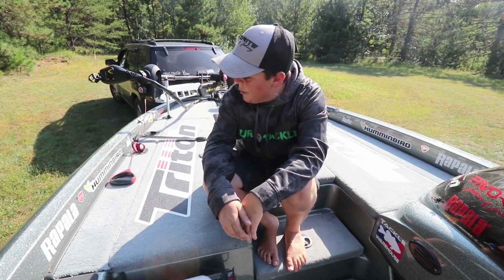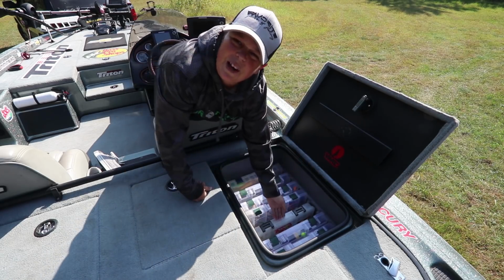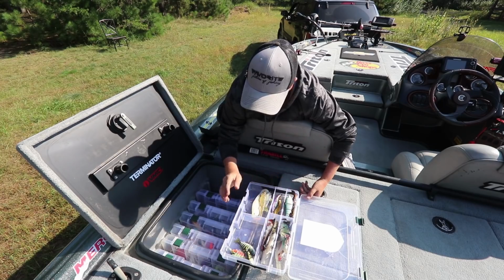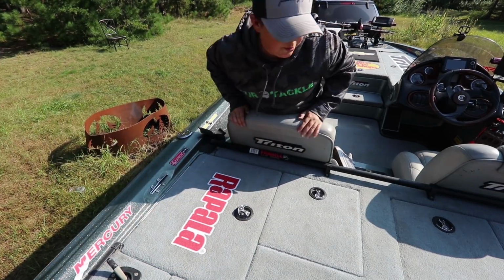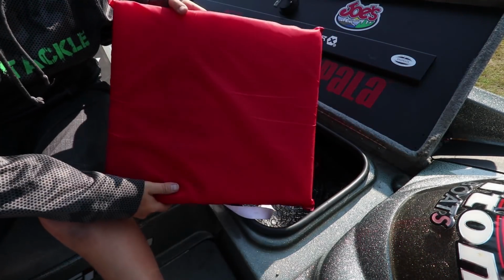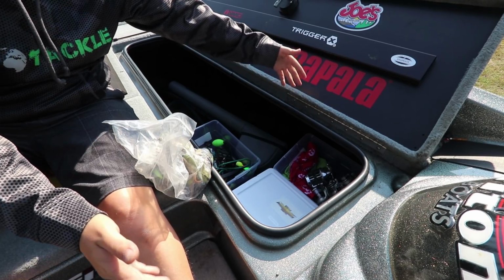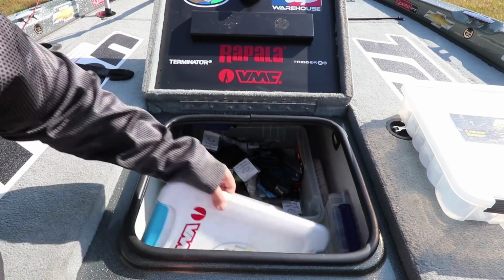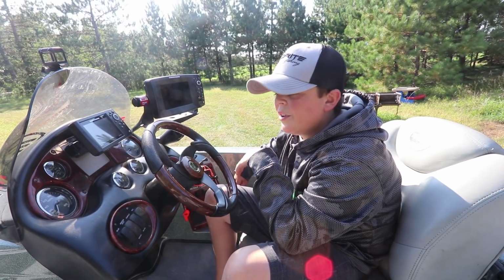Whats INSIDE My BASS BOAT!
You guy asked for it... here it is!
Favorite Rods USA 20%off CODE [fishnmore]